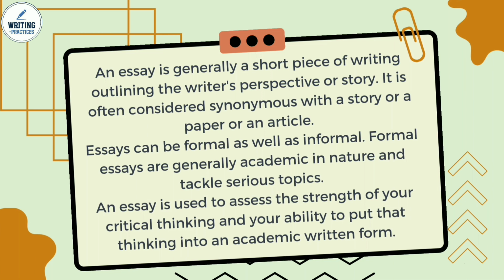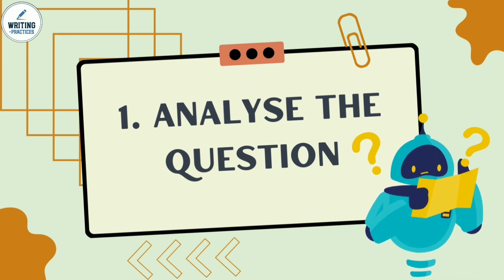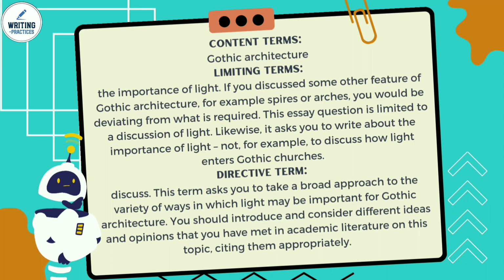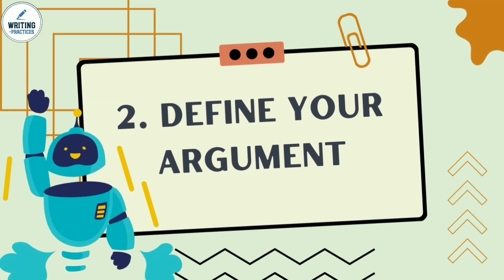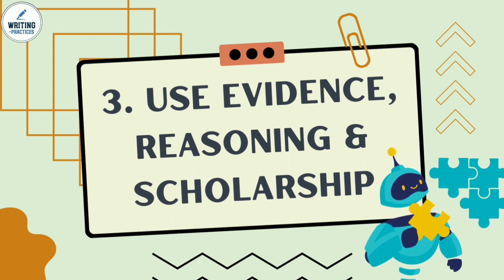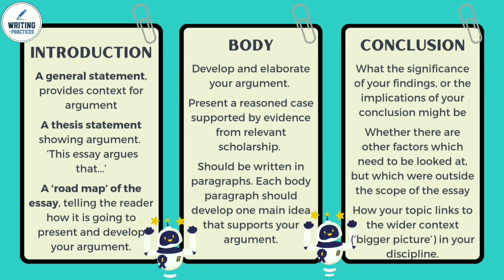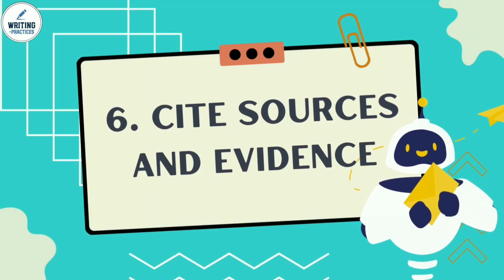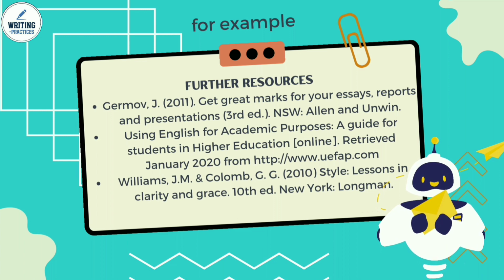How to Write A Great Essay | Impress Your Teacher | Writing Practices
How to Write A Great Essay and Impress Your Teacher | Writing Practices

What are the 7 types of essays?

The 7 most common types of essay writing
Narrative. Narrative essays are traditionally intended to tell a story based on the writer's real-life experiences.
Descriptive. Descriptive essays essentially paint a picture of something.
Expository.
Persuasive.
Compare and contrast.
Reflective.
Personal

How do you begin an essay?
Your essay introduction should include three main things, in this order:
An opening hook to catch the reader's attention.
Relevant background information that the reader needs to know.
A thesis statement that presents your main point or argument

essay writing tips, essay writing in english, essay writing music, essay writing practice, essay writing for beginners, essay writing vlog, essay writing website, essay writing ielts, essay writing pte

impressive essay writing, impressive words for essay

professional essay writing, professional essay writing skills, profession essay, professional responsibility essay, professional english essay writing, leon the professional essay, professional english 2 essay writing

essay writing steps in english, essay writing steps, essay steps in english, essay step by step

essay sample, essay examples for university, essay examples for high school, essay examples tagalog, essay examples upsc, essay examples for college, essay examples for beginners, essay examples 250 words